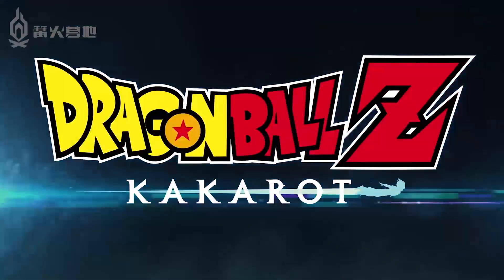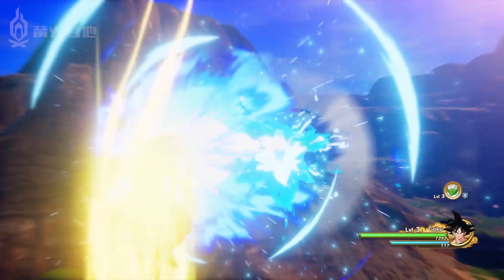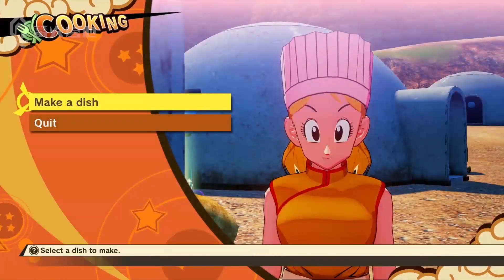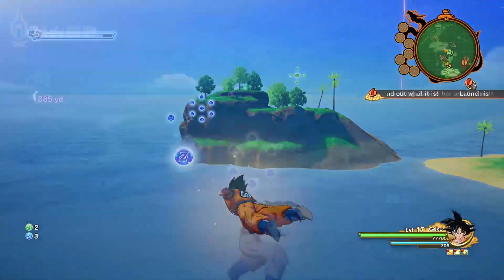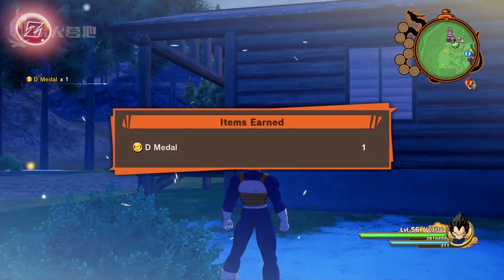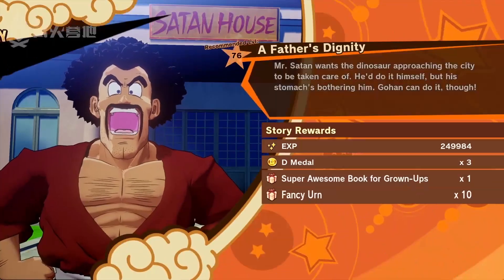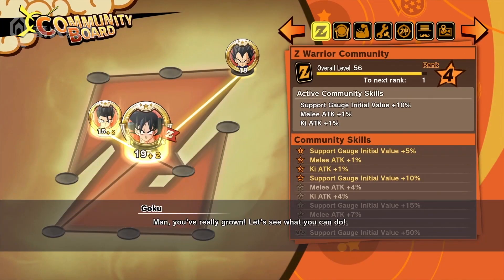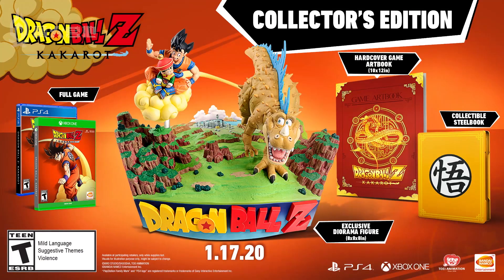吃飯也能變強！《七龍珠Z 卡卡洛特》角色成長系統簡介【篝火中字】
《七龍珠Z 卡卡洛特》就快正式與我們見面了！在「七龍珠」的世界，最重要的當然是變強！在《七龍珠Z 卡卡洛特》中，除了戰鬥升級之外，還有其他方式來強化你的角色。來看看吧！